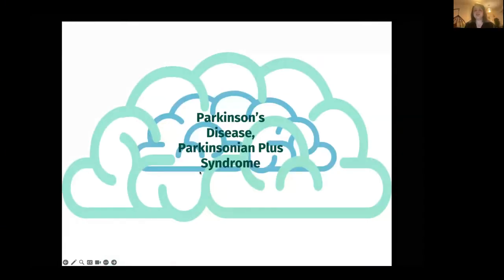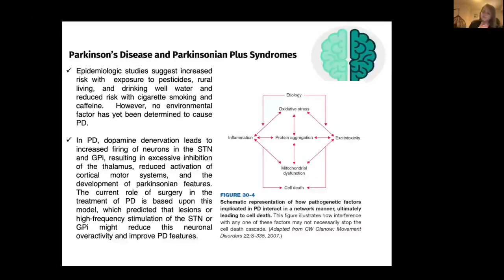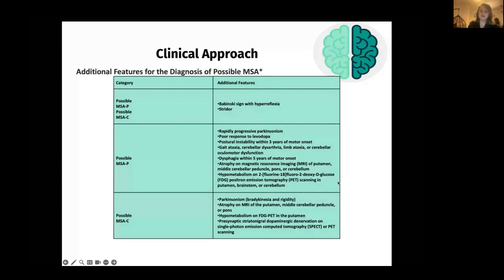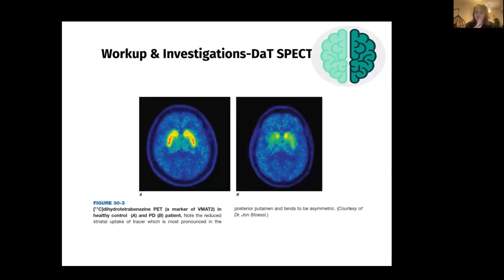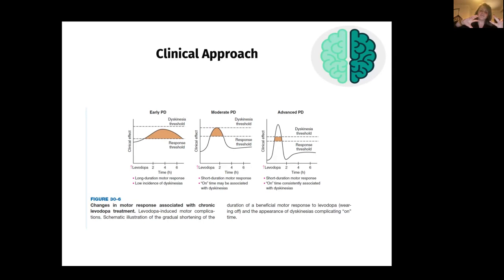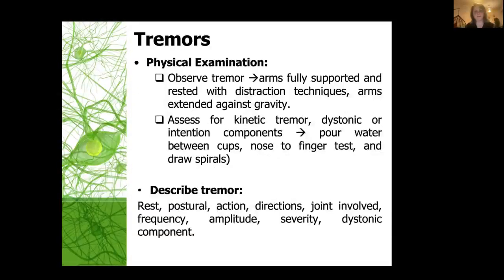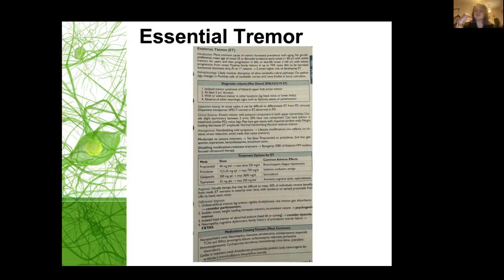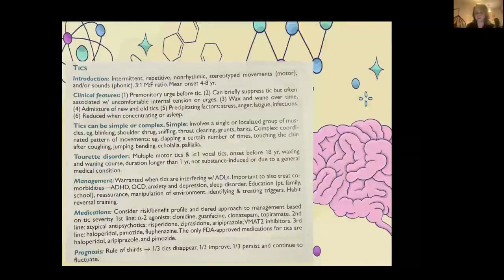MTB Finals Neurology Session 2: Movement Disorders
Topic: Movement Disorders

Presenter: Dr. Lin Tuleimat

Description: This is the 2nd session of the neurology UKMLA finals series, this time exploring movement disorders.